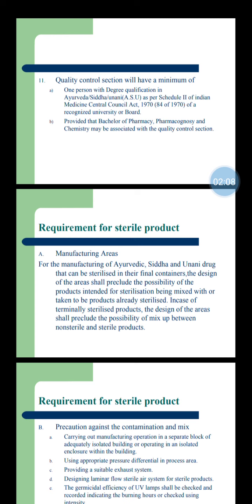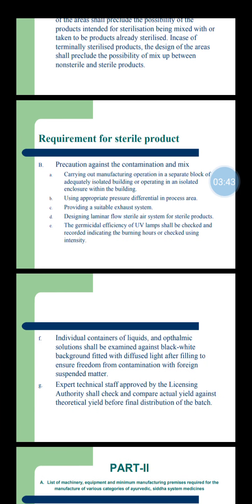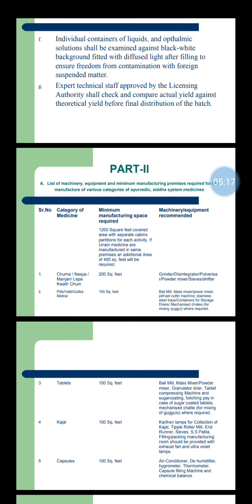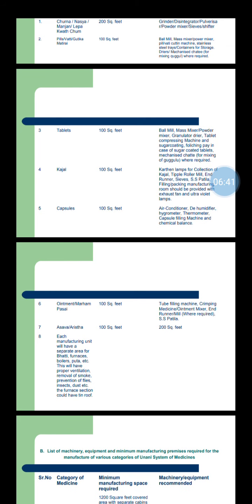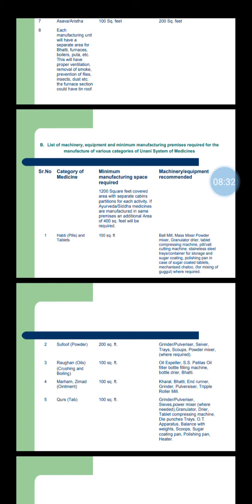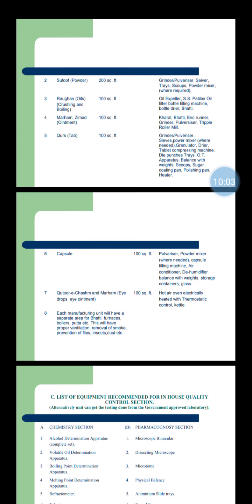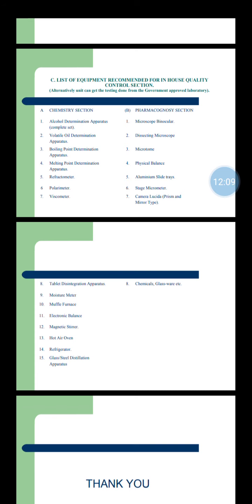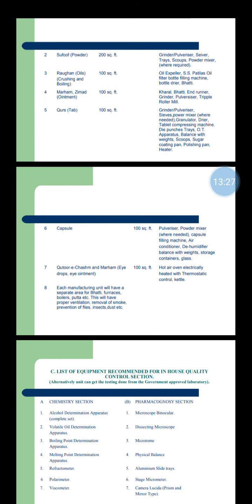Pharmaceutical Jurisprudence lecture 22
Schedule T